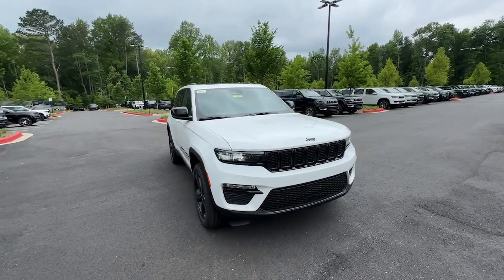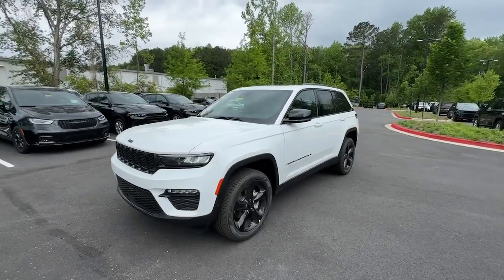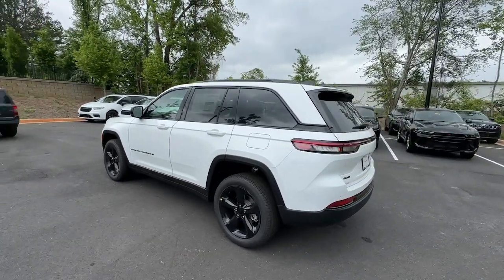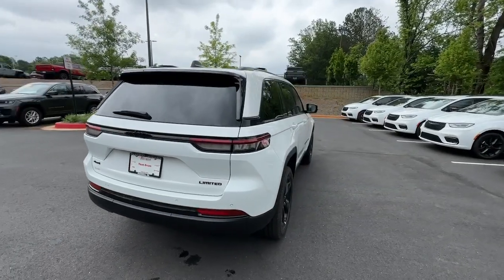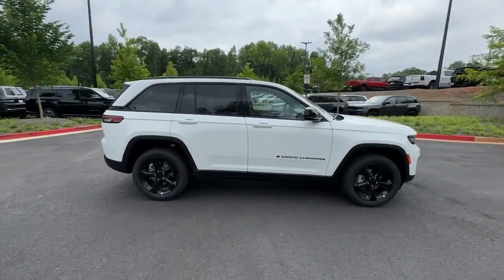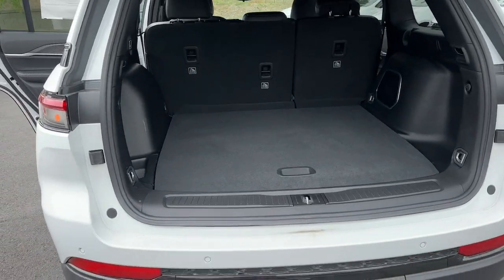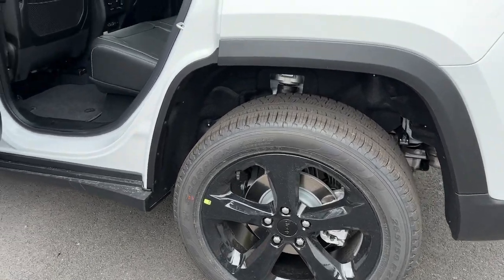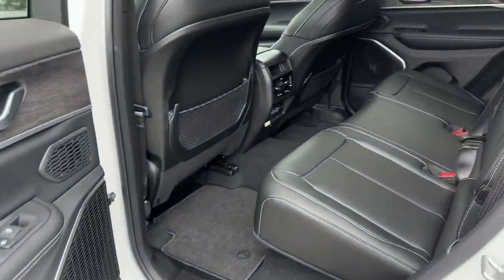2024 Jeep Grand_Cherokee Atlanta, Roswell, Alpharetta, Johns Creek, Woodstock 38292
Bright White Clearcoat New 2024 Jeep Grand_Cherokee Limited available in 11460 Alpharetta Hwy, Roswell, Georgia at Palmer CDJR. Servicing the Atlanta, Roswell, Alpharetta, Johns Creek, Woodstock, GA area.

Palmer CDJR
11460 Alpharetta Hwy

BACK-UP CAMERA PANORAMIC SUNROOF 4X4 HEATED REAR SEATS HEATED FRONT SEATS HEATED STEERING WHEEL NAVIGATION LANE DEPARTURE WARNING BLUETOOTH SUNROOF REAR PARKING AID MP3 Player BLIND SPOT MONITORING KEYLESS ENTRY 26 MPG Highway SAT RADIO LED HEADLIGHTS 20 WHEELS POWER LIFTGATE ALLOY WHEELS. MSRP: $57710 SALE Price: $48710!